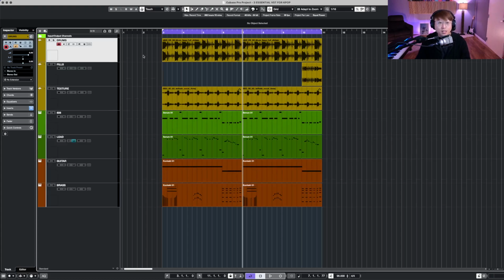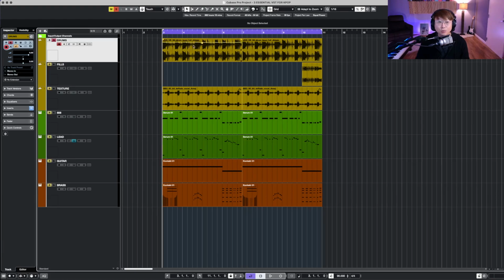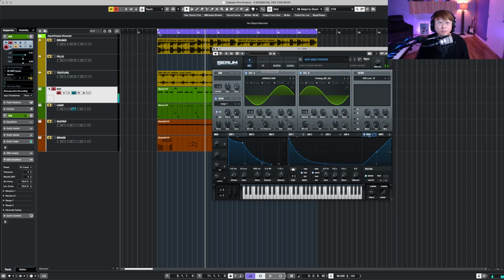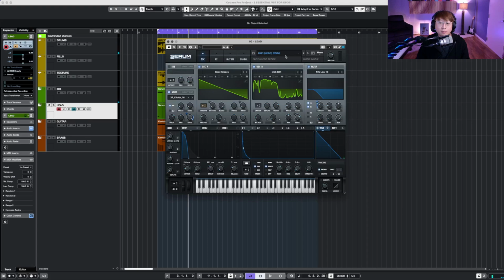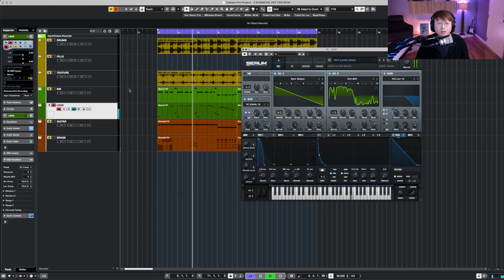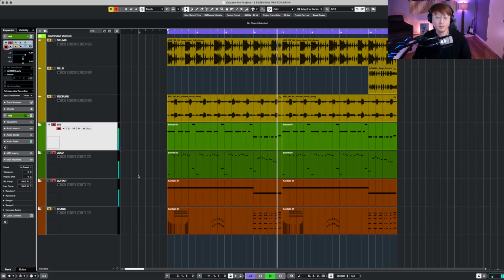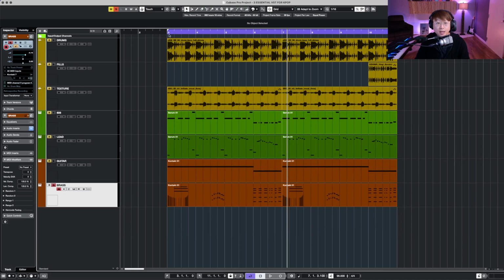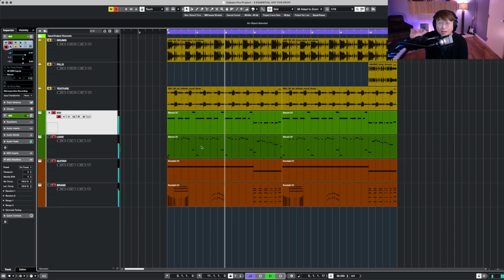3 Essential Tools for K-pop Production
GLOBAL K-POP producers community is now open for registration!